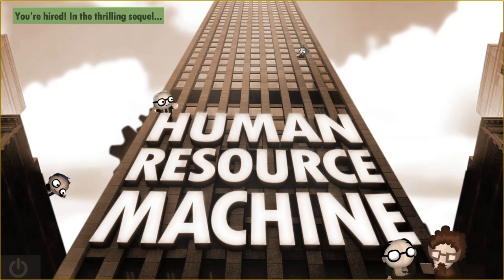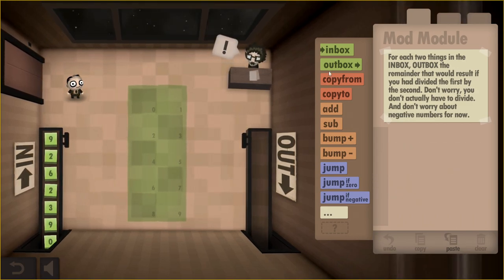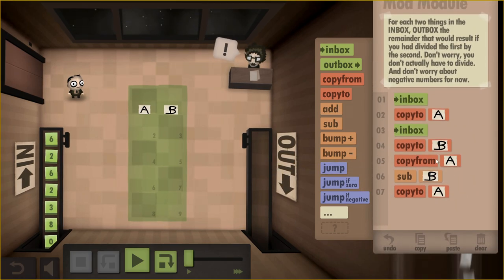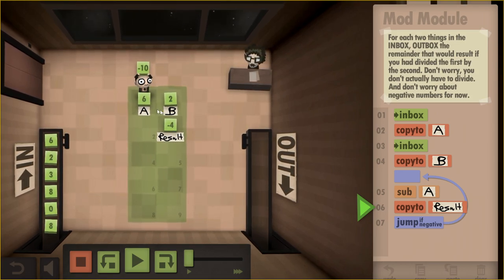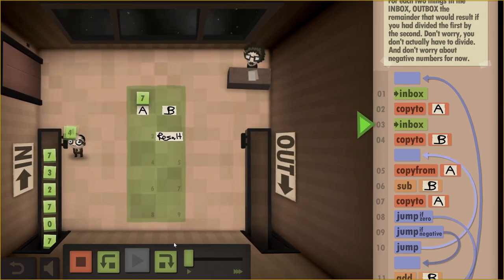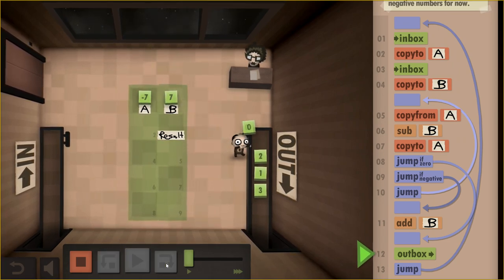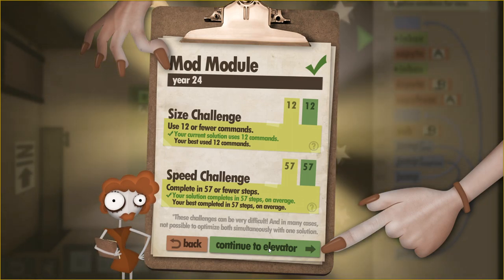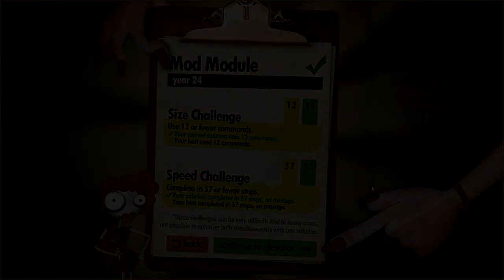A Software Engineer Plays Human Resource Machine (Part 10)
00:00 - Beginning
01:25 - Level 24: Mod Module